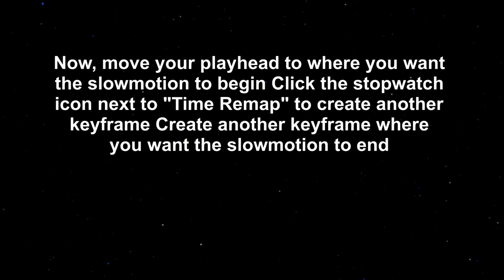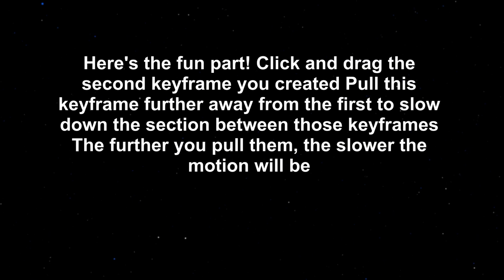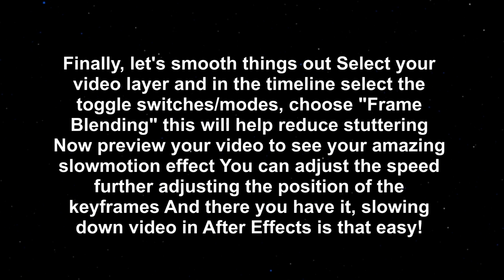How to Slow Down Video In Adobe After Effects - KevinHowTo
How to Slow Down Video In Adobe After Effects shows the ways to slow down video footage for a dramatic effect or to highlight specific actions, covering techniques like time remapping and frame blending, offering ways to control the slow-motion effect. The process takes you through simple steps.

00:00 Intro
00:11 Step 1: Import & Select
00:32 Step 2: Time Remapping
00:46 Step 3: Adding Keyframes
01:00 Step 4: Adjusting Speed
01:14 Step 5: Frame Blending